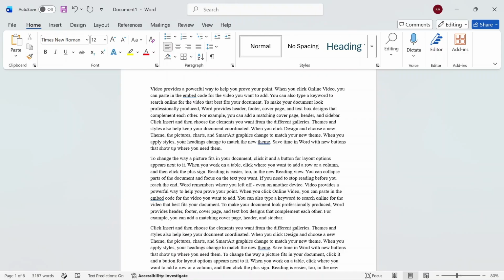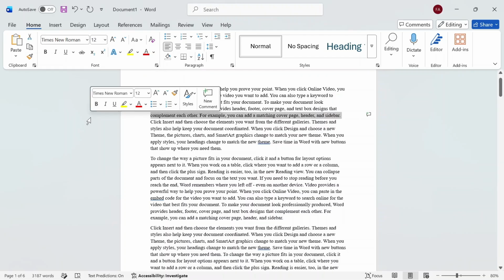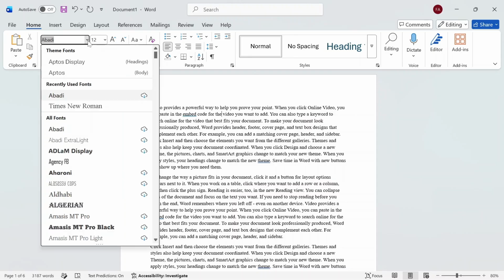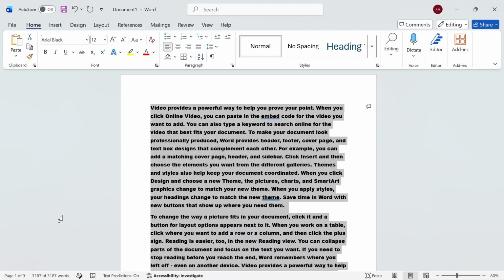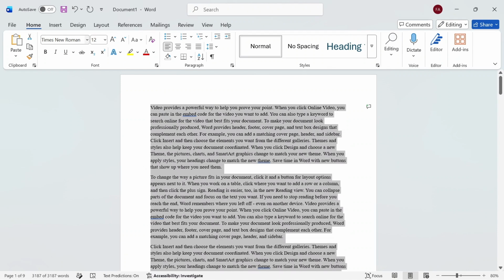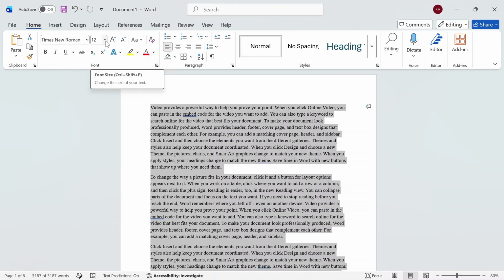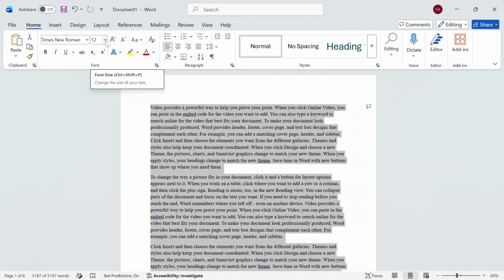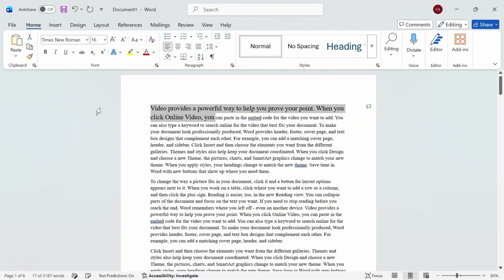MODULE 2- Typography Standards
Welcome to Module 2 of the Microsoft Word Training Series! In this tutorial, we cover essential typography standards for academic writing, professional documents, and resume/CV preparation.

Learn how to properly choose and apply font types and font sizes using the Microsoft Word Ribbon to ensure your work meets institutional and workplace guidelines.